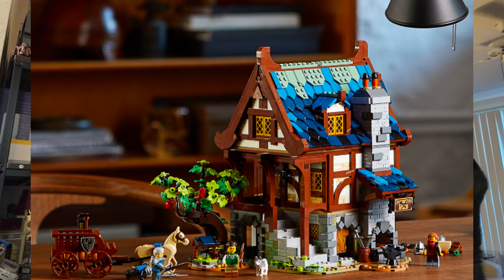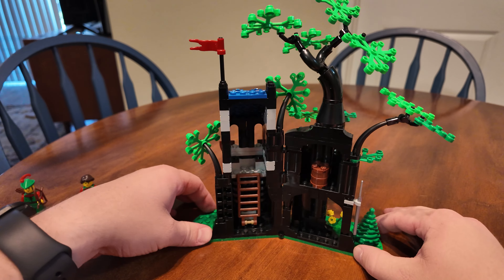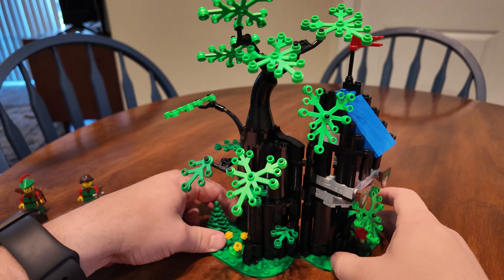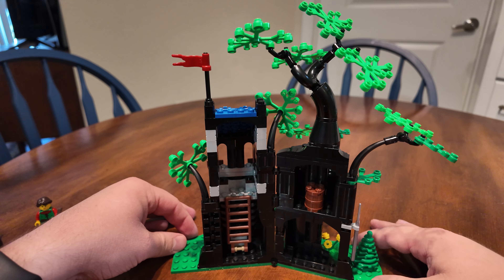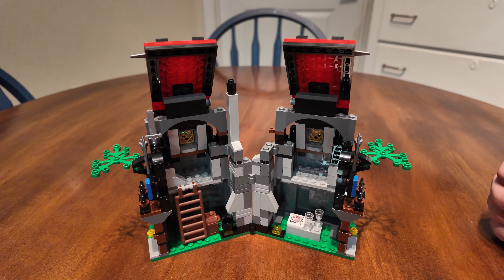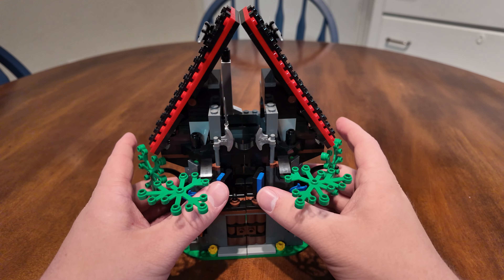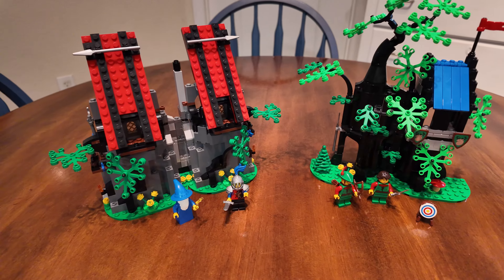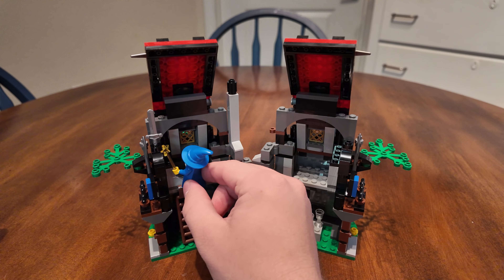Comparing LEGO's Medieval GWP's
Hello everybody, today I compare the two recent medieval GWP's that LEGO put out. Keep it here and keep it positive. Happy Medieval May!